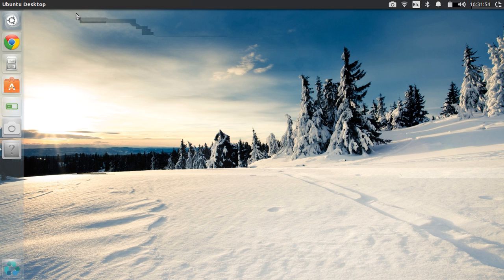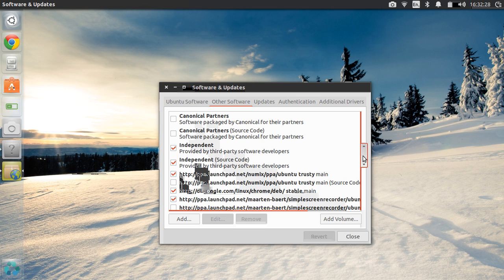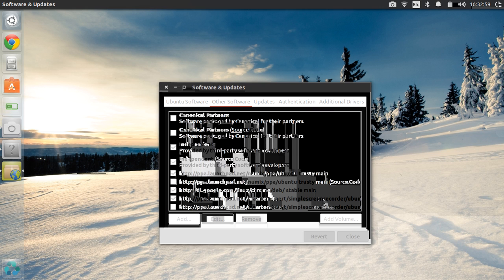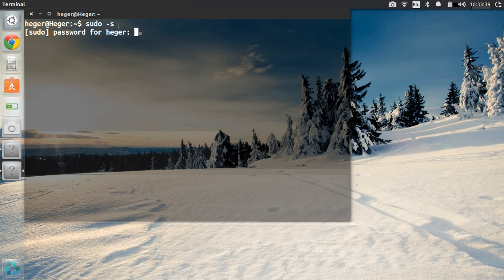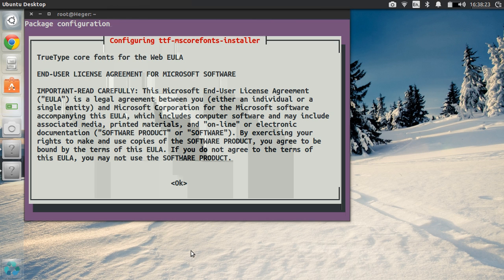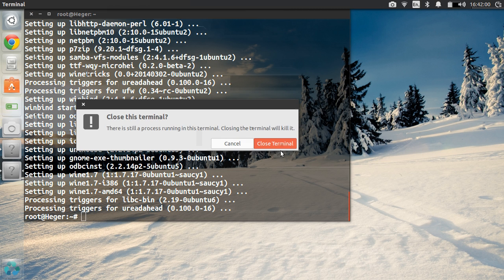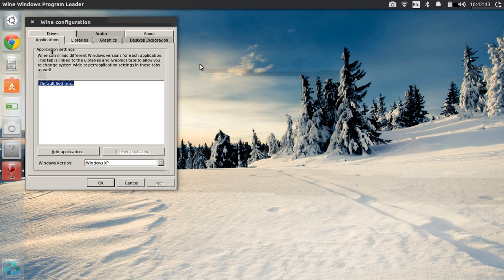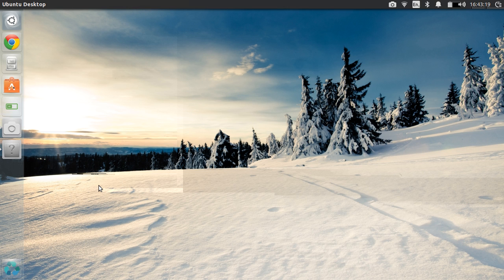How to install Wine 1.7 on Ubuntu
Copy & paste:
ppa:ubuntu-wine/ppa
sudo apt-get install wine1.7